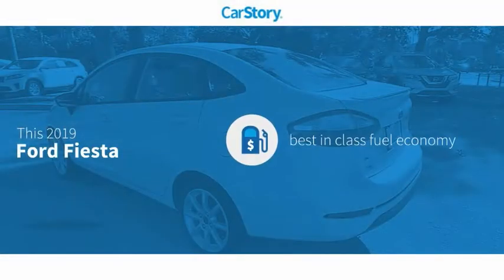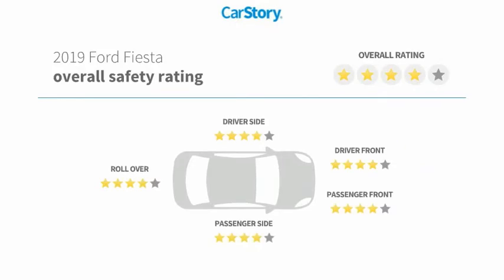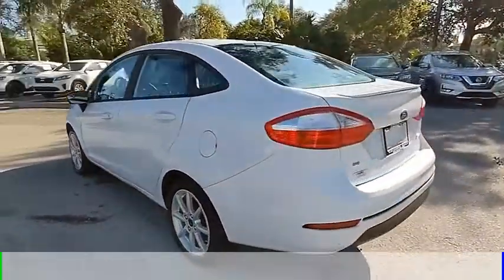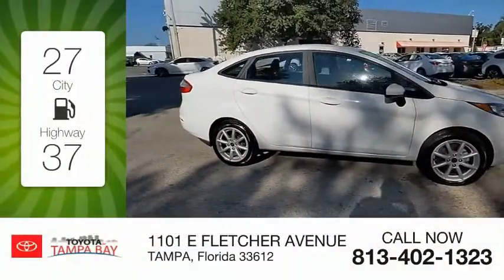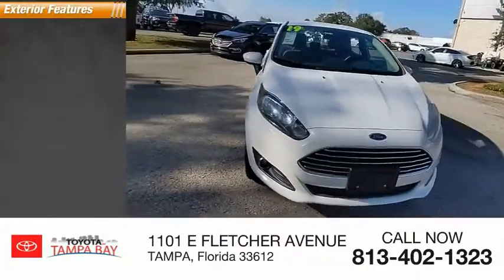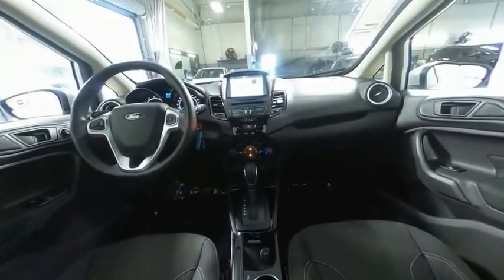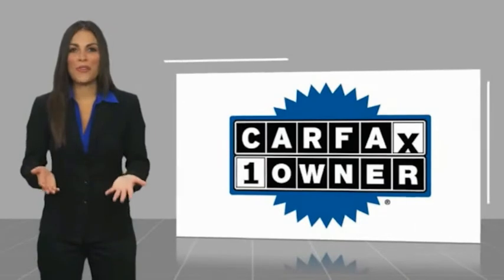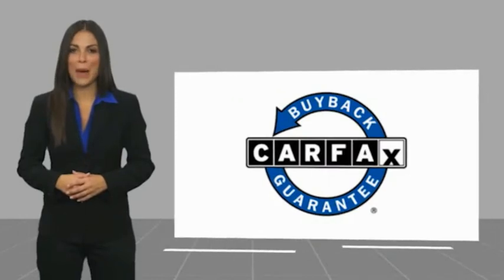2019 Ford Fiesta 149724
2019 Ford Fiesta SE

NATIONWIDE LIFETIME WARRANTY!! FREE HOME DELIVERY!! Fiesta SE, 1.6L I4 Ti-VCT, 6-Speed Automatic with Powershift, Oxford White, Charcoal Black w/Cloth Front Bucket Seats, Carfax Certified. Oxford White Fiesta SE FWD 6-Speed Automatic with Powershift 1.6L I4 Ti-VCTTOYOTA OF TAMPA BAY ADVANTAGE At Toyota of Tampa Bay, you receive exclusive features and benefits to both enhance and protect your vehicle. From protective coatings for you paint, headlights, and interior surfaces such as surface sanitation to nitrogen tire service and roadside assistance, we provide you the MOST VALUE for your money. GUARANTEED! (See dealer for more details) Toyota of Tampa Bay near Brandon and Wesley Capel is a full-service dealership that offers a wide variety of services to our visitors and guests. Just one visit and you'll see just how dedicated we are to your complete satisfaction. We have a friendly and knowledgeable staff ready to help you every step of the way. Whether it's sales, service, body shop or financing, you'll always get the attention you deserve from Toyota of Tampa Bay. We are located at 1101 E Fletcher Ave Tampa, FL 33612. Fast, Friendly, Fair & Fun! Final vehicle sale price subject to safety inspection costs, certification costs and repair order costs. All offers are mutually exclusive. All vehicles subject to prior sale. See dealer for complete details.